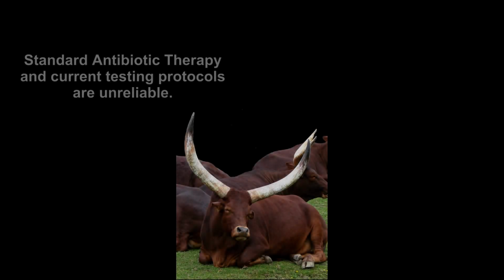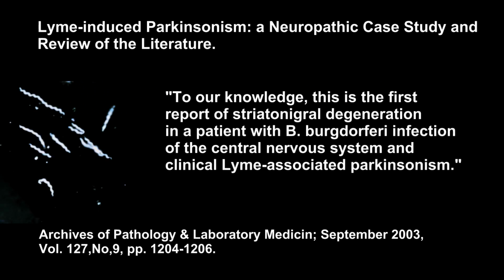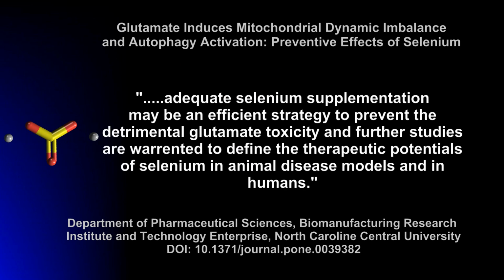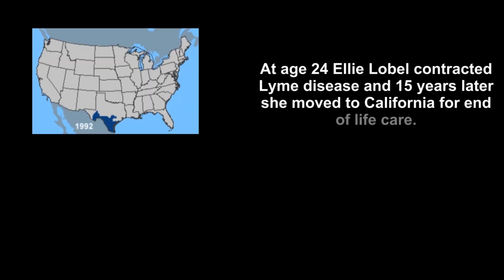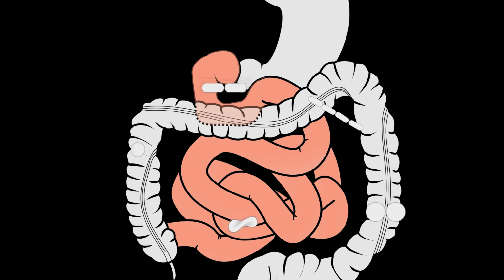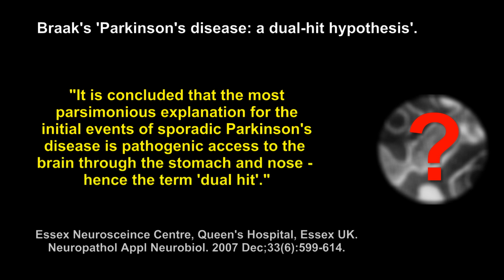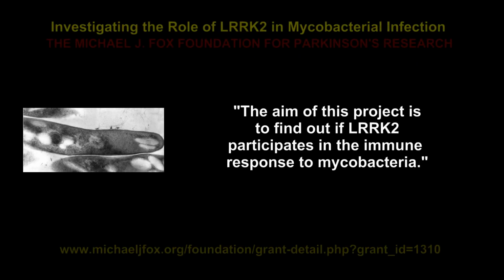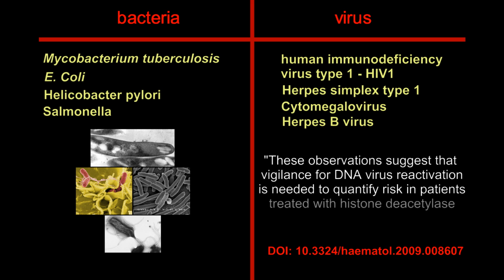Discussion Concludes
The discussion (and documentary) ends with this section. This video continues the examination of Lyme borreliosis then concludes with Braak's Dual Hit Hypothesis, Additional pathogens in association with Parkinson's disease were noted including the Epstein Barr virus, the herpes simplex virus type-1, Chlamydophila pneumoniae and cytomegalovirus. The documentary concludes with several questions by Dr. Thomas Borody: In light of these observations, should we be looking at possible bacterial origins of PD? Is PD becoming more of a 'syndrome' where subsets of patients can be characterized by different causes of the disease?

UPDATED: 4/16/2018

New information includes short chain fatty acids and their relationship to bacteria and viruses. Butyric acid, butyrate and phenylbutyrate have been shown to be promising Parkinson's disease therapies in various in vitro and in vivo models. When bacteria come into contact with short chain fatty acids the result is a disruption of the cell wall leaving the pathogen vulnerable to the immune system and destruction. When a virus comes into contact with short chain fatty acids they reactivate from a dormant state. This is interesting since many think Parkinson's disease is caused by viral 'insults' and is best described by Braak's 'Parkinson's disease: a dual-hit hypothesis'. Hypothetically, if it were a viral disease adjuvant therapy with short chain fatty acids like butyric acid, butyrate or phenylbutyrate would cause a worsening of the patients condition.